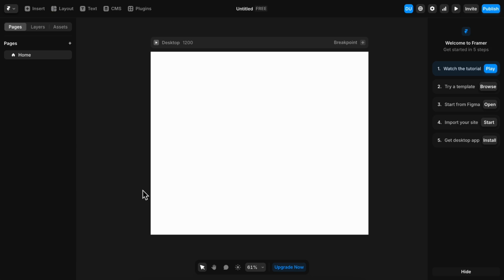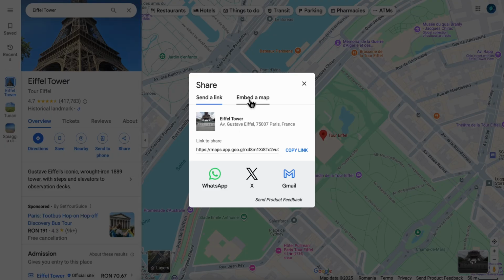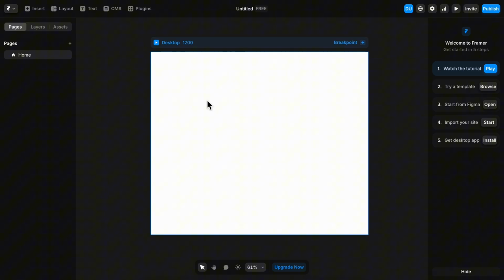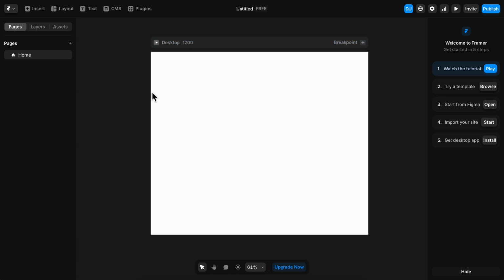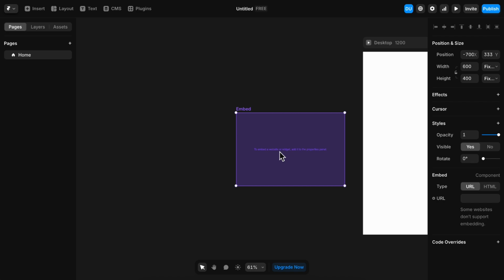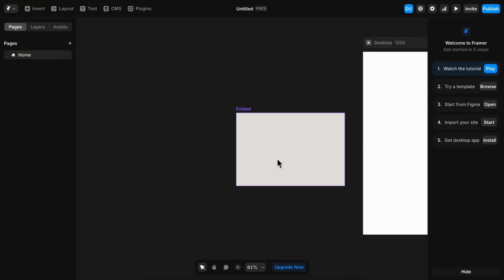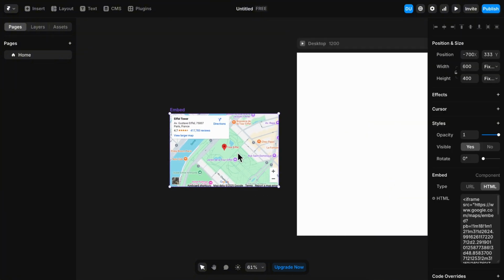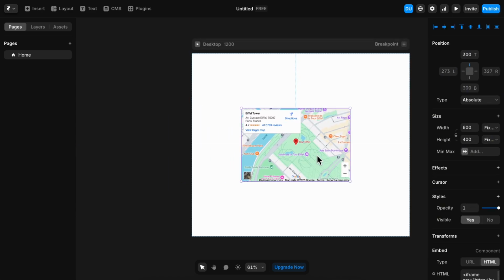How To Add Embed Google Maps To Framer Website (2025)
Looking to add an embedded Google Map to your Framer website? In this video, we’ll guide you through the simple steps to embed Google Maps into your Framer project, helping you display location-based content and enhance user experience on your website.

📌 What you'll learn in this video:

How to generate an embed code for Google Maps.
Step-by-step guide to embedding Google Maps on your Framer site.
Tips for customizing map size and appearance within Framer.

🔗 Ready to add an interactive map to your Framer website? Watch now and follow this easy tutorial!